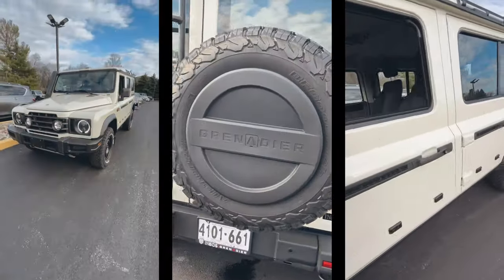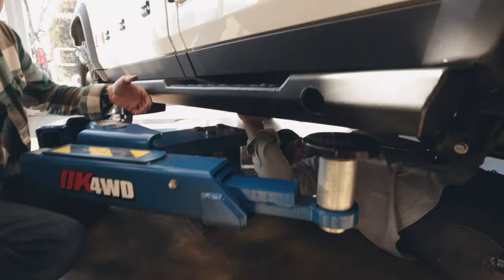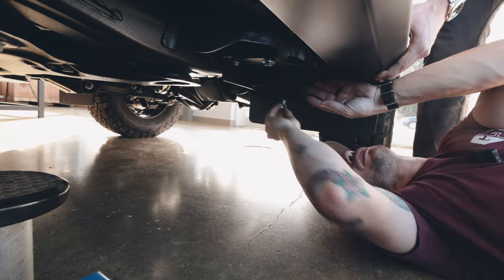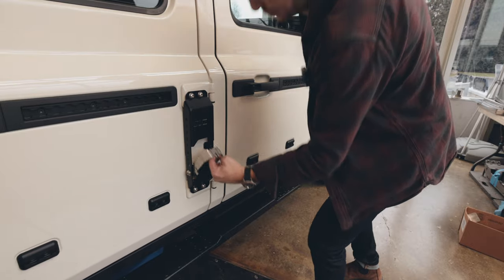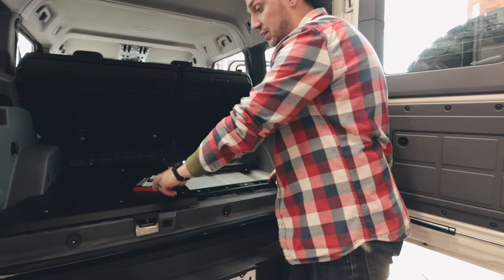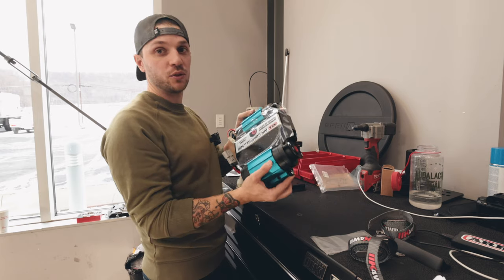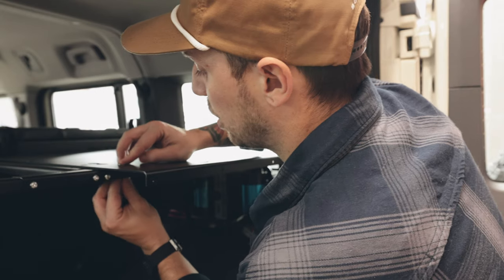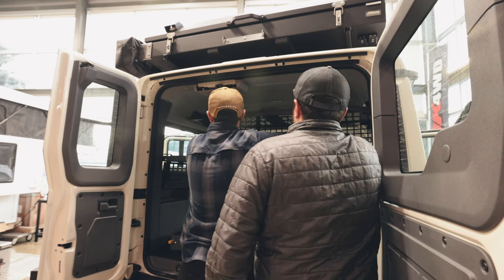This BRAND NEW Ineos Grenadier Gets Overland Ready - Steps, Sliders and Storage Install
In this episode, the team adds sliders and storage to their brand new Ineos Grenadier. They'll install sliders, drawers and more from Buzz Overland. This video includes detailed tips and install instructions for the parts listed below.

Chapters:

00:25 Installing Buzz Overland Sliders
03:21 Installing Buzz Overland Door Steps
04:40 Installing Buzz Overland Complete Storage System

Host - Alex Zappile
Producer - Jason Specht
Channel Manager - Jason Specht
Editor - Jason Specht
Camera - Julia Oostdyk, AJ Laferty and Alex Zappile